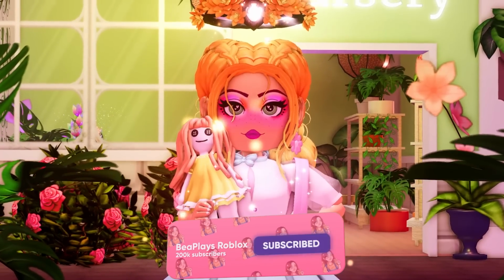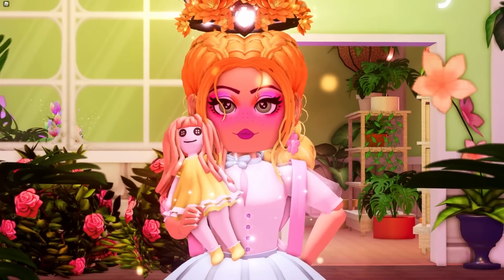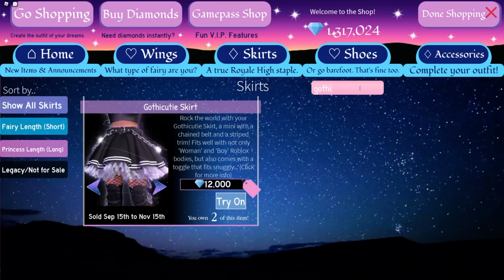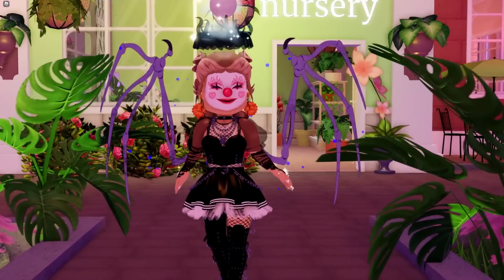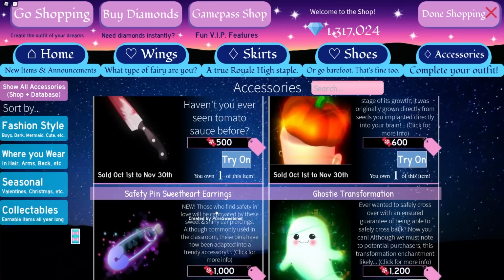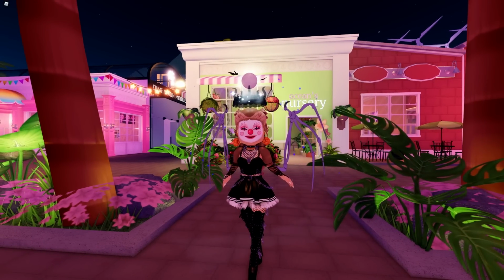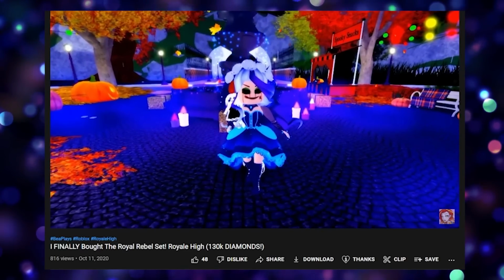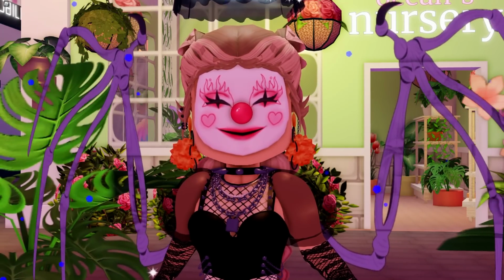This Update Is Coming In 1 MONTH! Beautiful Set! 🏰 Royale High Updates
This Update Is Coming In 1 MONTH! Set Release!

If you see this, comment “I’m a Little Bean!” 💁‍♀️

Hi! I’m Bea, or BeaPlays. I love playing Roblox Royale High with my best friend Dollie! Royale High is an ever-growing dream world developed by NightBarbie, or Callmehbob! It’s a beautiful game and right now, we’re waiting for the new school! Thank you for your support 💞